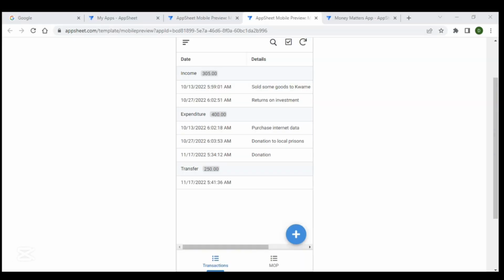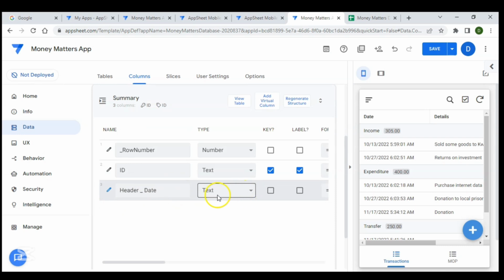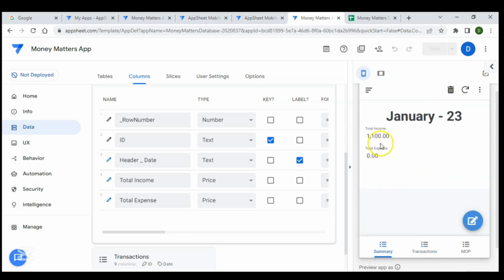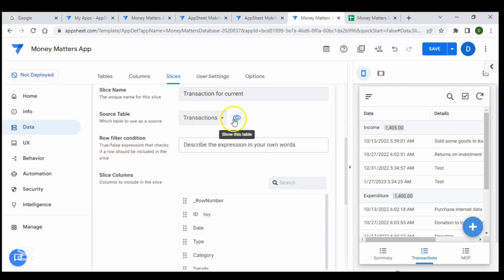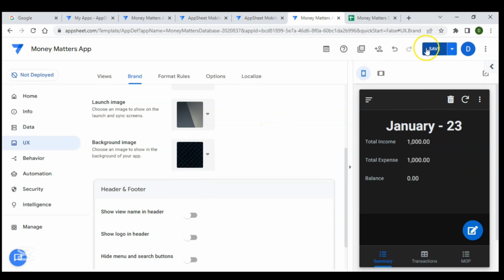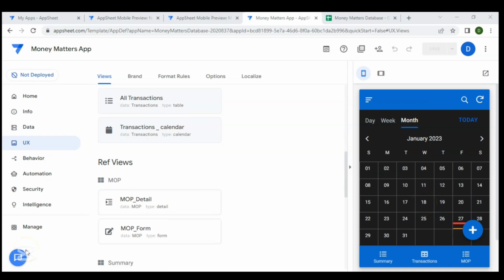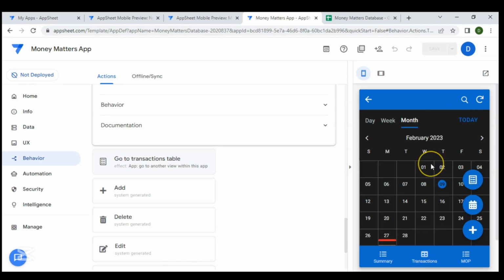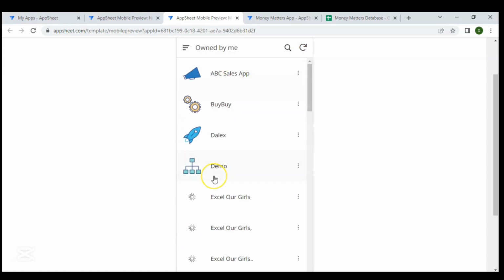🚀 AppSheet 101: Creating Summary Views & Action Buttons (Part 4) | moneymatters App 💰📈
Welcome to Part 4 of our Beginner’s Guide to AppSheet! 🎉
In this video, we dive into creating a powerful summary view for your app — one that helps you track your monthly financial performance at a glance.

📌 Here’s what you’ll learn in this episode:
✅ How to build a summary view that shows Total Income, Total Expense, and calculates whether a Profit or Loss was made
✅ How to create and configure Action Buttons to make your app more interactive
✅ How to switch between different views seamlessly using these action buttons
✅ Tips for using AppSheet logic to present clear and insightful summaries

Whether you’re managing personal finances, running a small business, or building a budgeting app, this episode will help you take your AppSheet skills to the next level.

💡 By the end, you’ll be able to give your users an instant overview of their financial data — all within a sleek and responsive no-code interface.